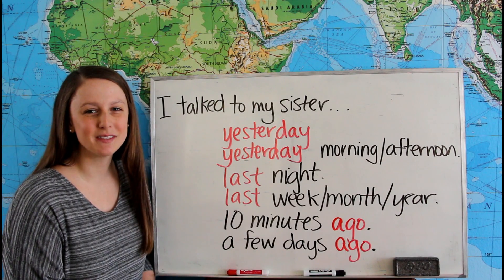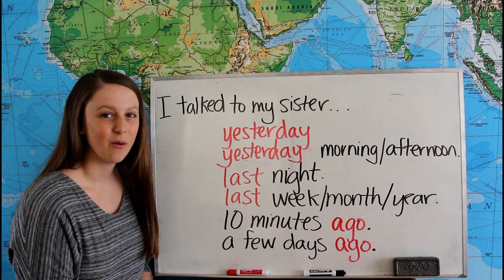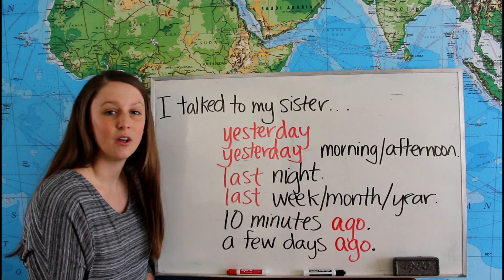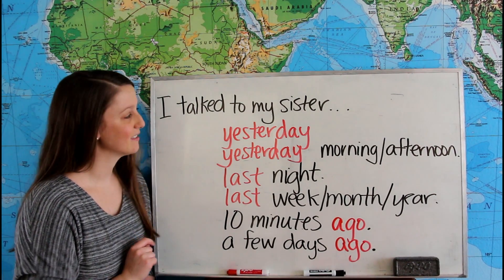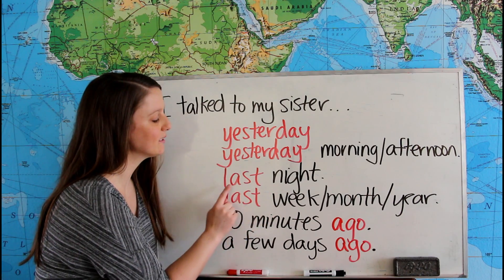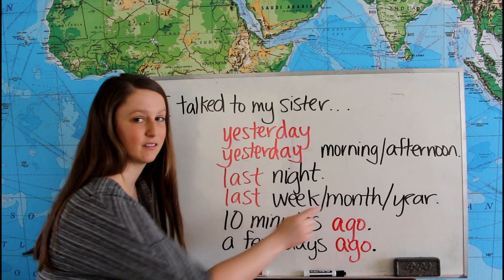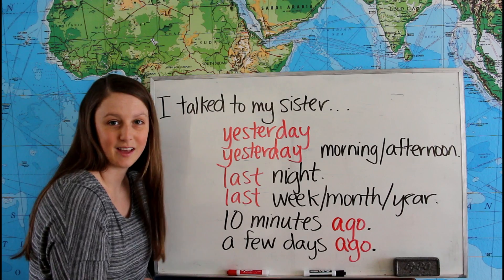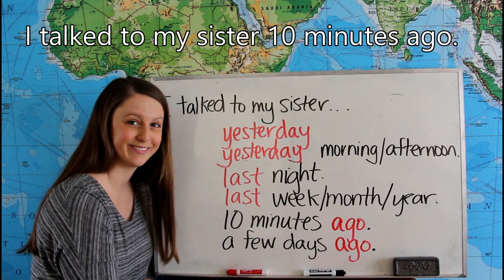Past Time Words: Yesterday, Last, and Ago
Yesterday, last, and ago are past time words that help to say *when* something happened in the past.